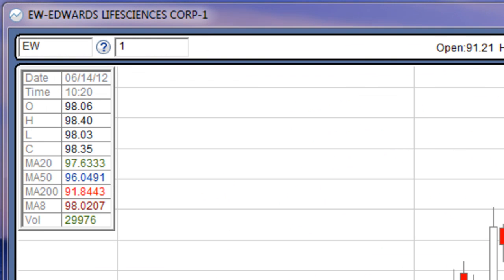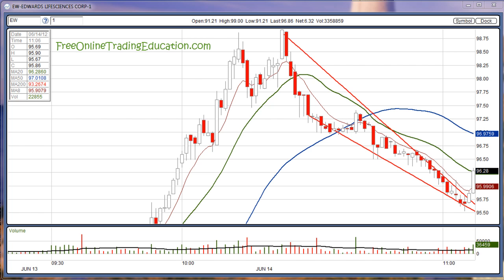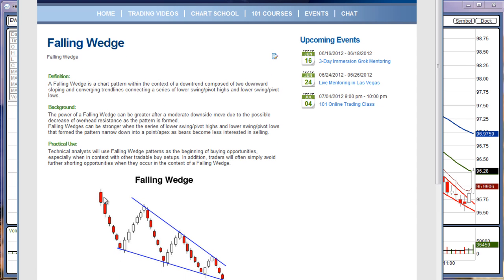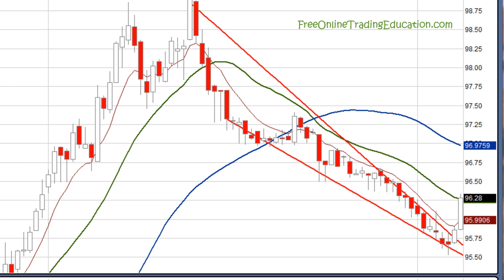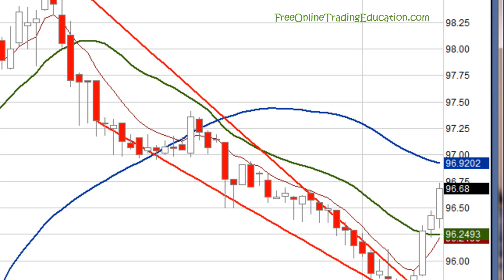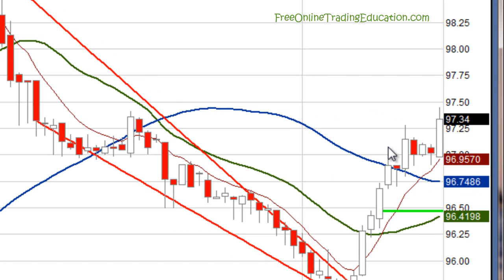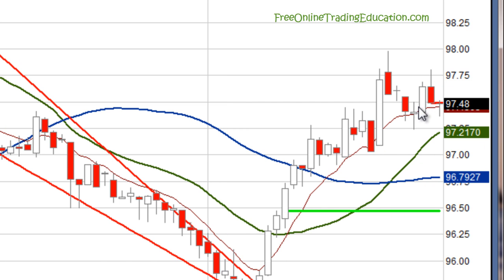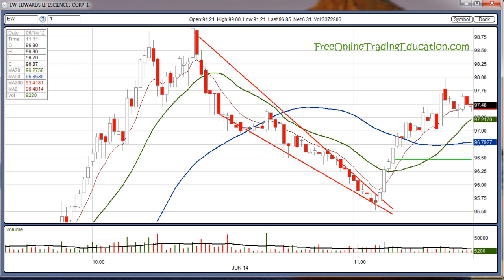6.14.12 Day Trade - EW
Hey Traders here is an excellent example of how to play a Falling Wedge chart formation. Here is how we traded it today in the GrokStar Trading Room